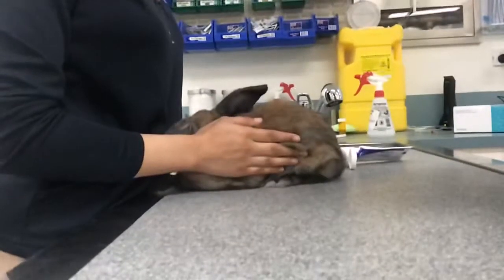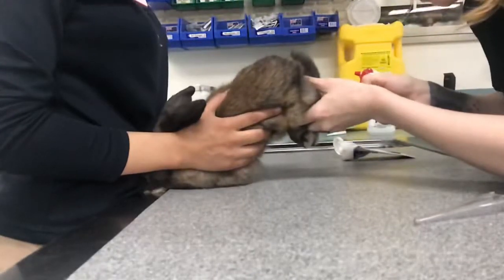Rectal temperature for lop rabbit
2.1  Communicated verbally with supervisor during demonstration
2.4 Restrained the animal correctly
2.5 Checked animal’s condition and measured vital signs
2.6 Recognised signs and symptoms of illness or abnormalities
2.7 Monitored animal’s vital signs during handling
2.8 Carried out specified daily routine procedure or administered treatment, as instructed by supervising veterinarian.